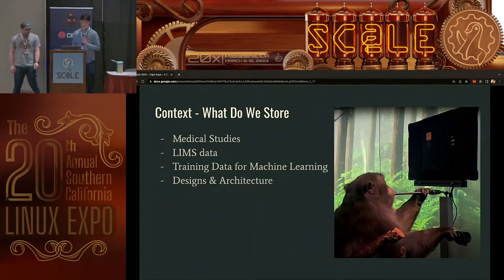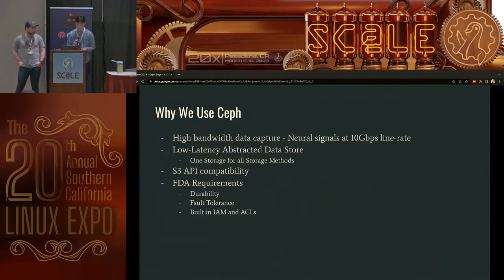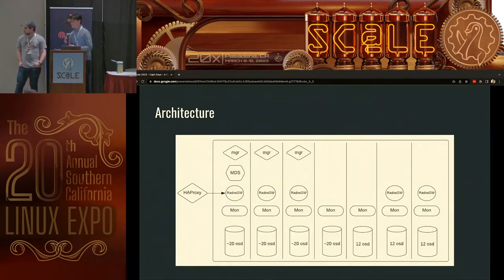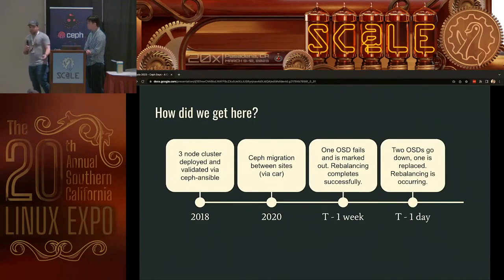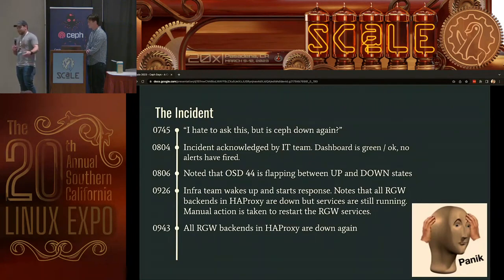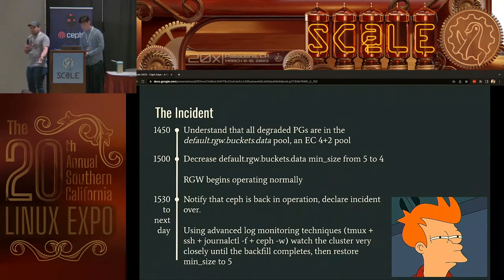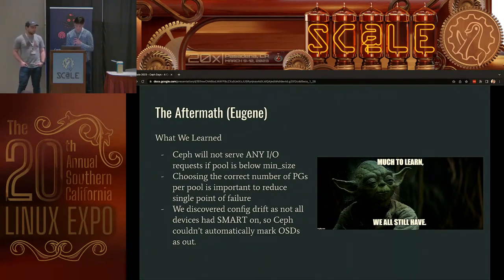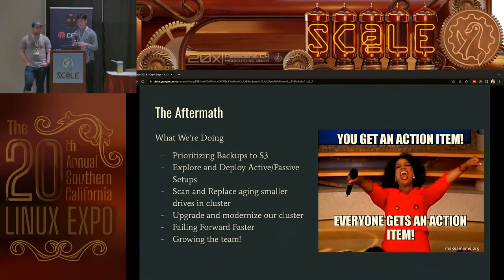A day in the life of a Ceph incident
Talk by

On a long enough timeline, every system will eventually go down. This then creates a situation where an organization experiences an incident. In this session, we will discuss a Ceph incident we experienced, the timeline of events, how it was triggered, what we've learned, and how we've made decisions to improve.